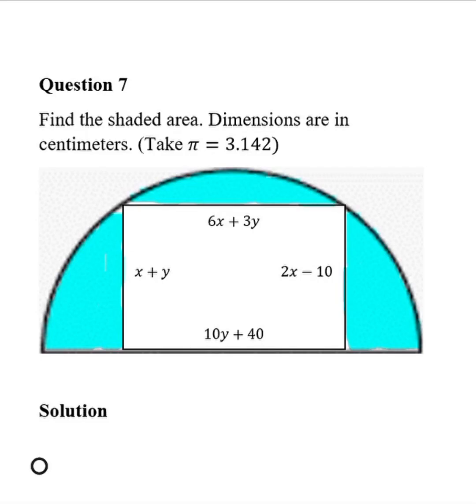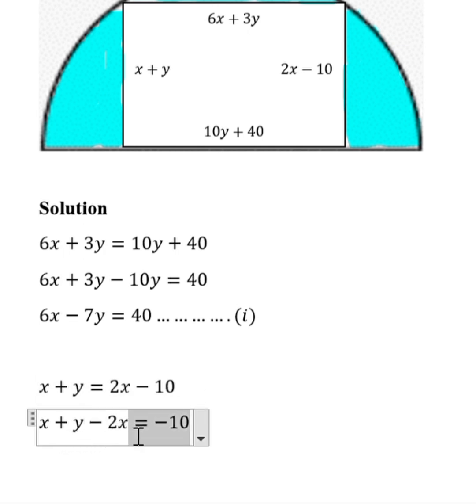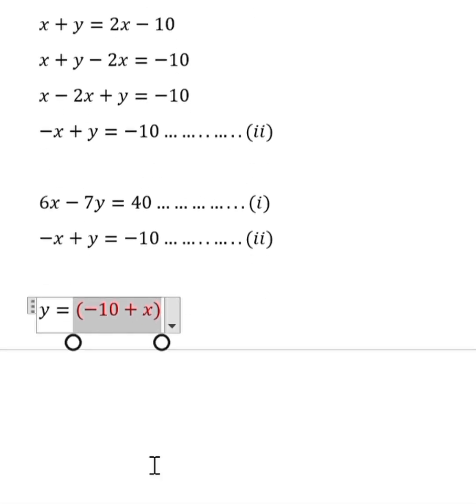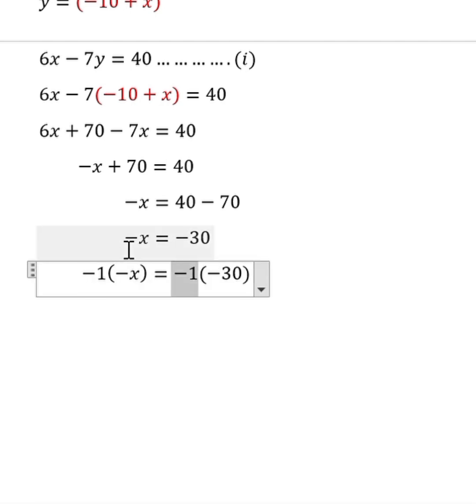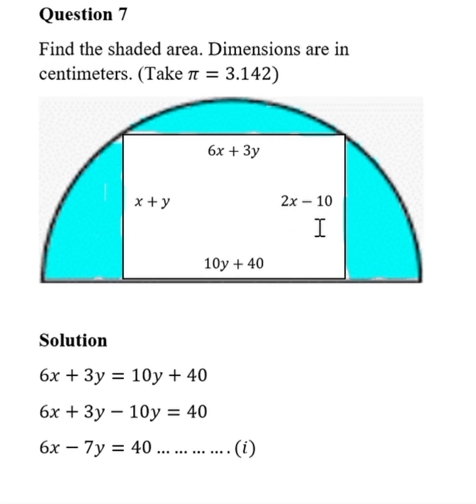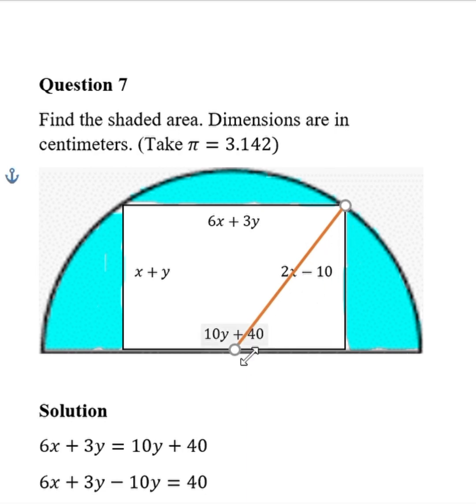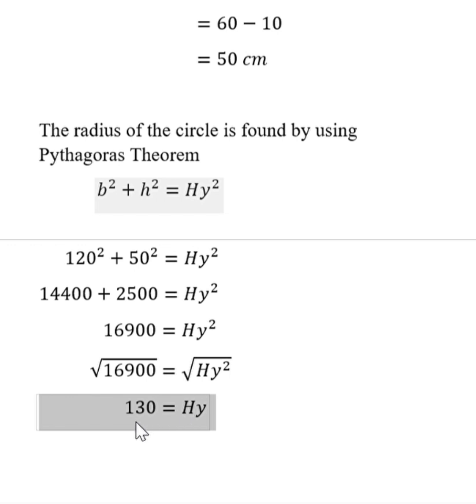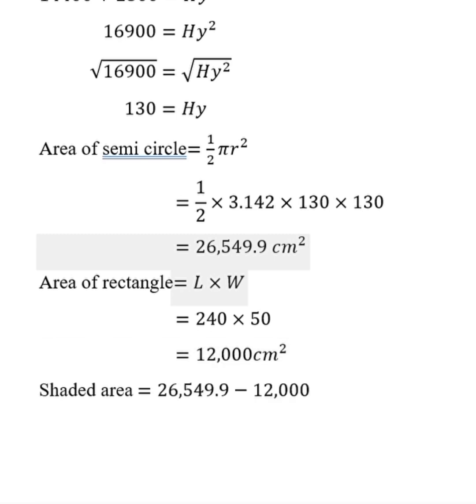QUESTION 7: AREA BETWEEN SEMI CIRCLE AND RECTANGLE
How to find the area between a semi circle and a rectangle